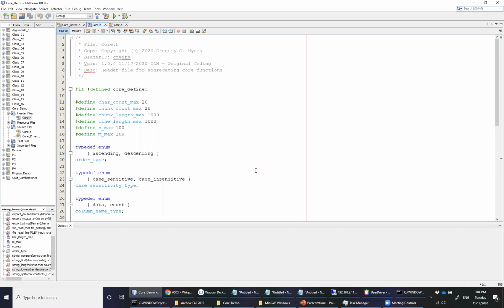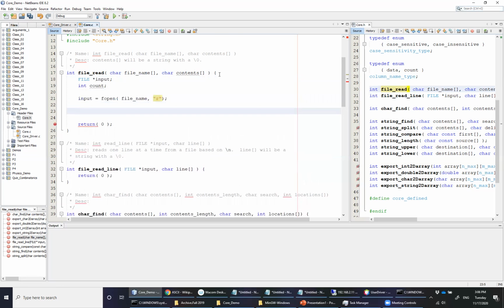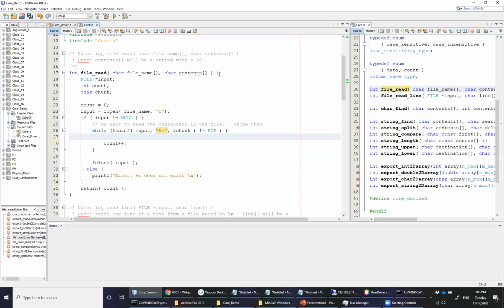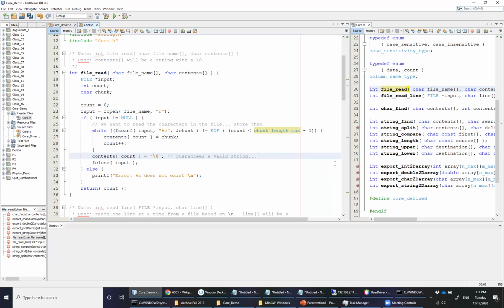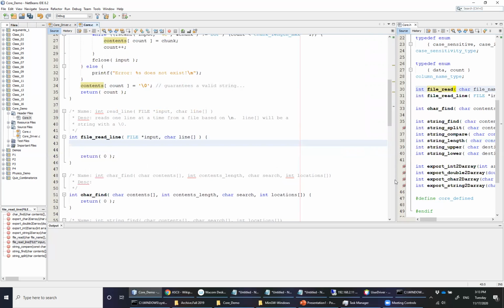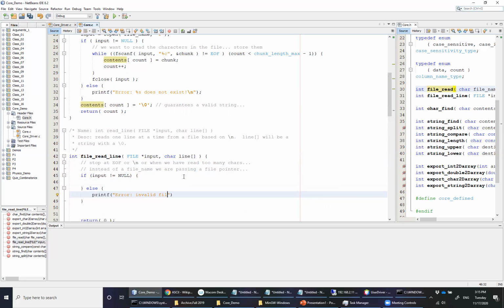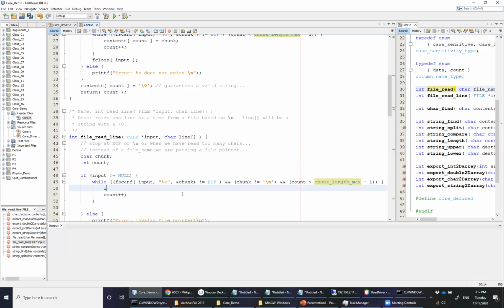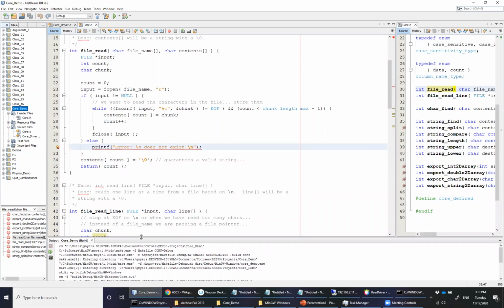Core_Demo (file_read and file_read_line)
Errata:
Error on line 32:
    add file_name
    printf("Error: %s does not exist!\n", file_name);
Error after line 46:
    initialize count = 0;